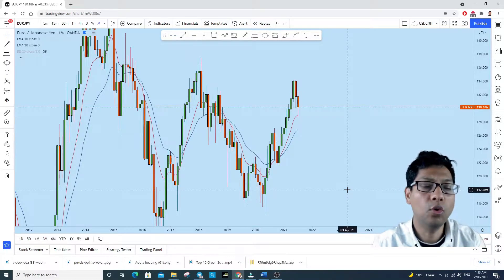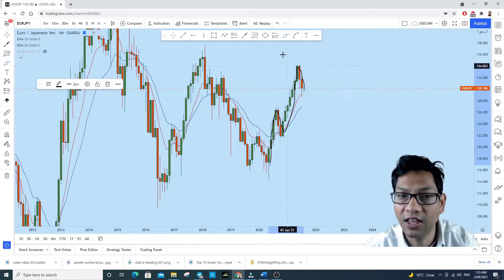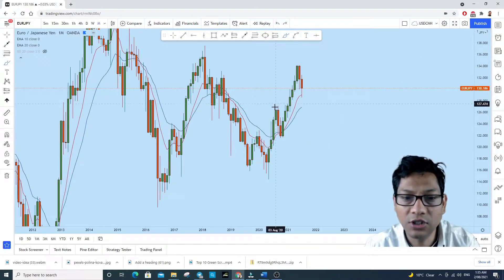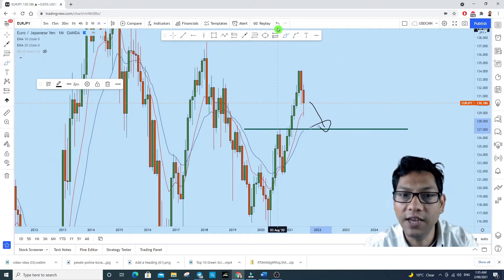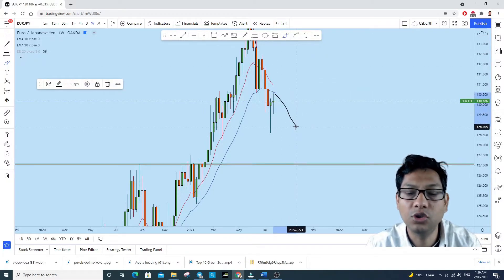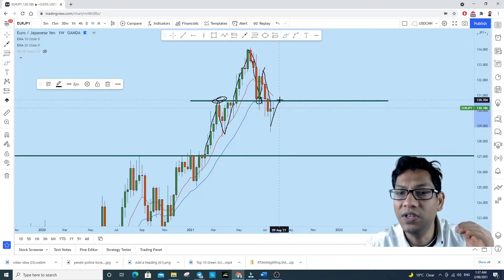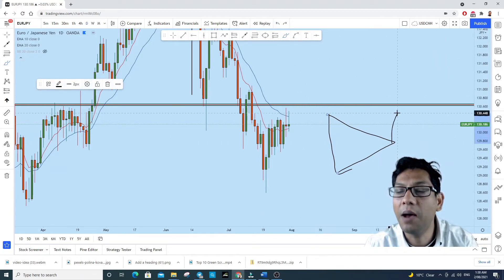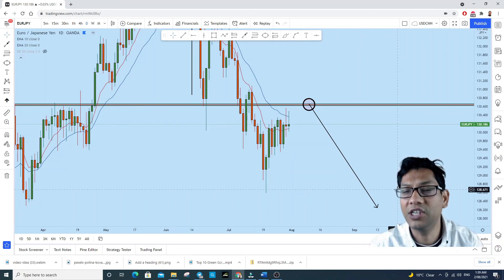Swing Trading Analysis and Strategies EURJPY LIVE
VIP SIGNALS AND EDUCATION/STRATEGIES